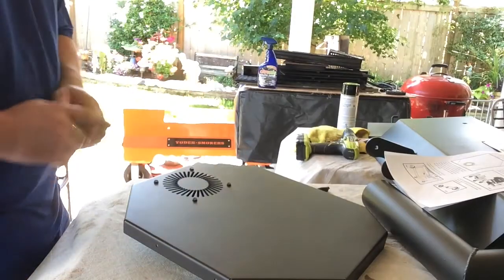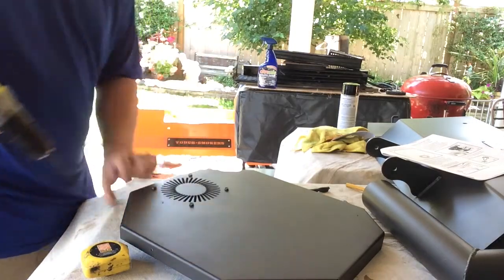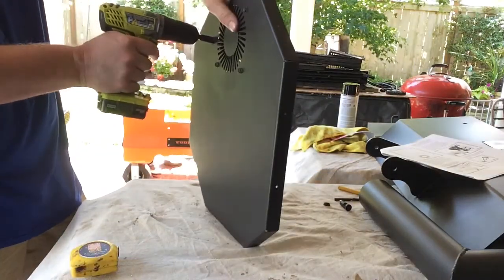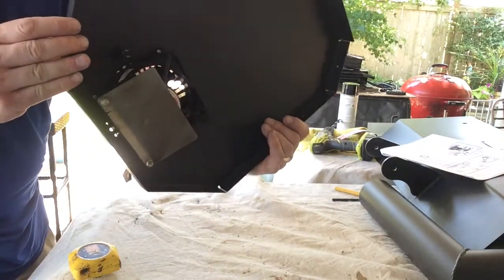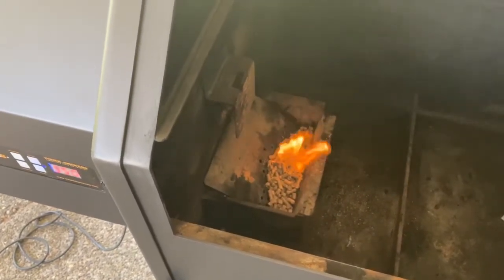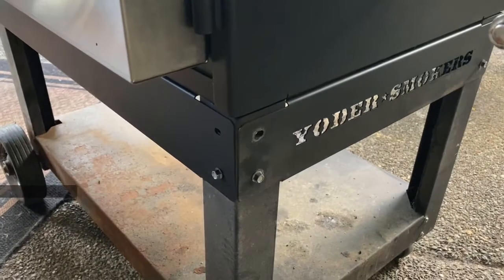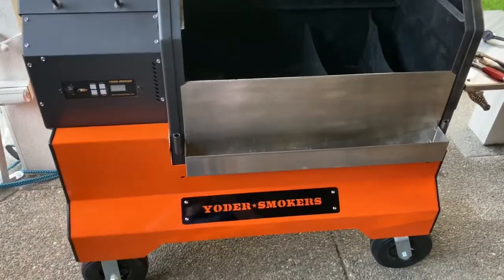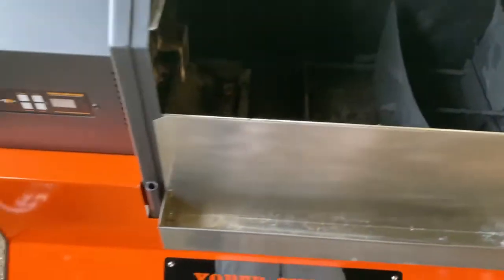Yoder Smokers YS640 Pellet Smoker Comp Cart Installation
Today is the day that we finally put the Yoder YS640 pellet smoker onto the competition cart. This was a long time in the making and we are down to just two videos left in the series. Thanks for all the subscribers, Yoder Heads and Yoder Curious for checking the series out.

First step here is to relocate the fuse from the front to the side of the unit. It recommends drilling a 1/4” hole first and then hitting the same hole with a 1/2”. Not sure if it was the bits, me or the drill. As always I made it look harder than it should’ve been.

Then we install the fuse in its new location. I decided it would be a good idea to fire it up prior to screwing the panel back on. This is rare for me that something works for the first time when I take something apart. If I can do it. You can do it.

On to the comp cart we go. The first step here is to take off the top eight bolts. I already had this done when I did my prep & paint. I figured this would be the easy part here. Don’t get me wrong. This thing is HEAVY! I’m so glad we had the lid off to shave off some extra weight.

As you see we had some issues lining it up. What I found is that there was a gap on left and none on the right. It was definitely some quality father son time. F-Bombs were flying and the neighbors ran inside. We got’er done. Just dinged up the front a bit. Eventually I’ll call and see if they have touchup paint for that. Who am I kidding. At some point it will get dinged up. Might as well get it over with. Just giving it some character.

For an in-shape, skinny, healthy person getting the bolts in probably would have went smother. It was a tight fit for me. Should have gotten the 10” tires. Guess u had to plug it in anyhow and you get some rare seen footage of the grease drain.

Here are the rest of the videos in the series.